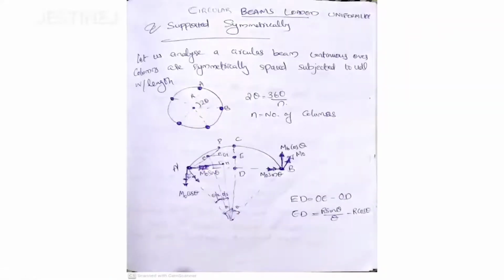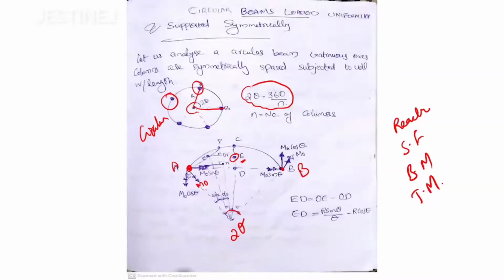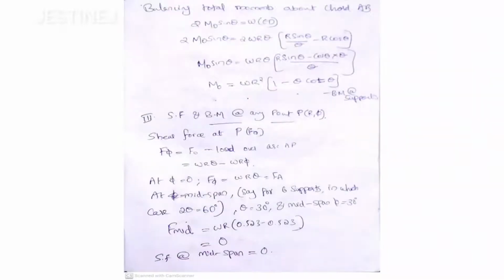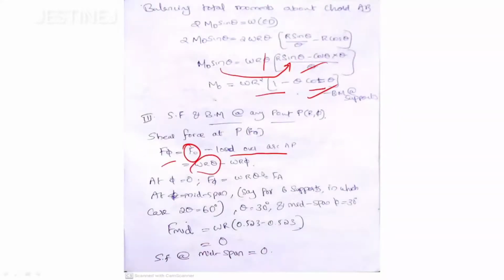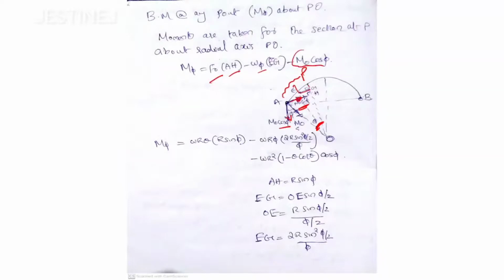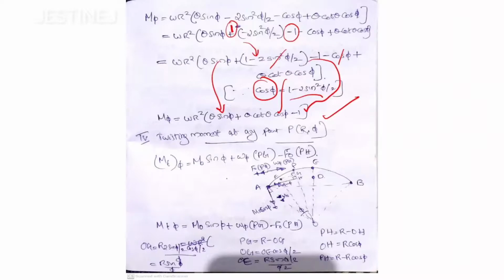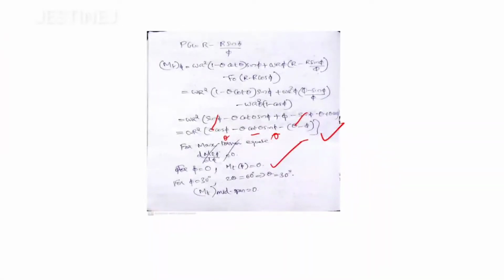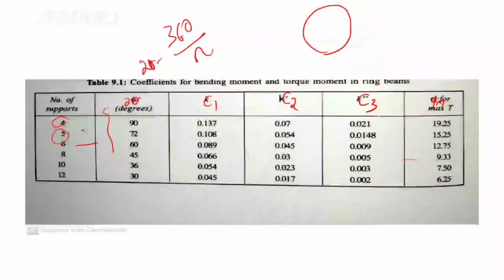ANALYSIS OF CIRCULAR BEAM| KTU | SA2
Analysis of circular beam is discussed in this video lecture